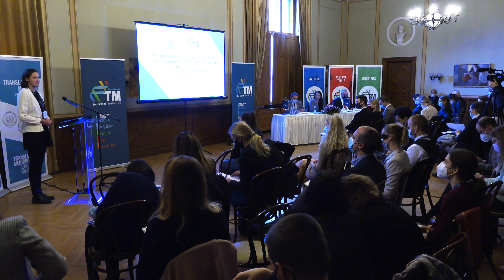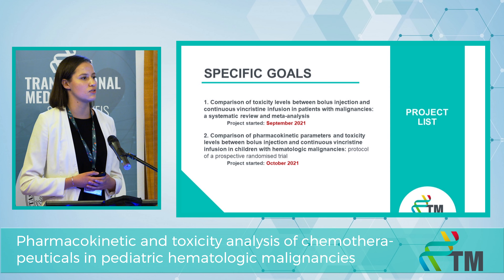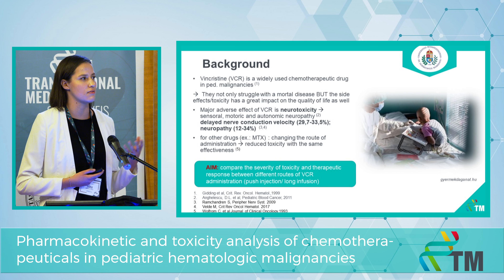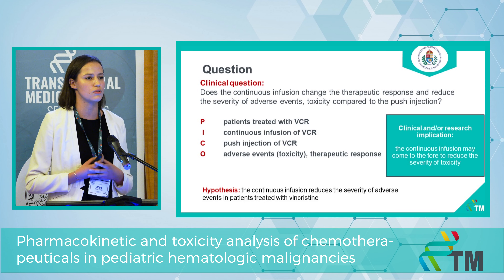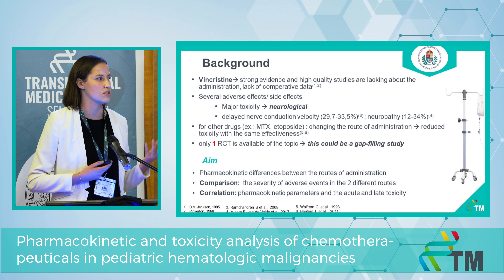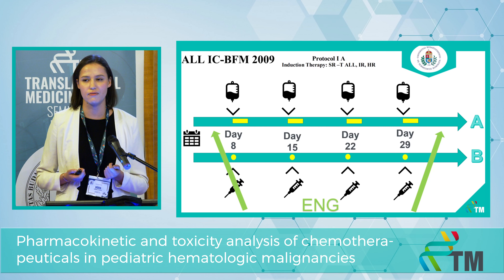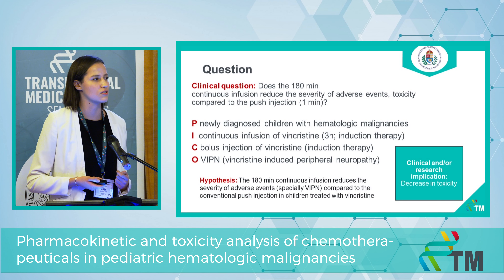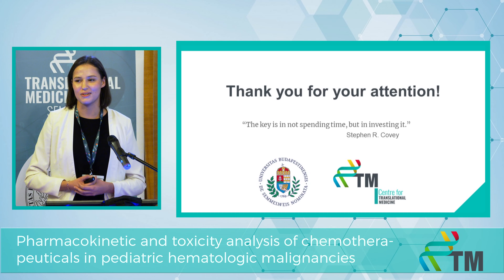Progress Report I - Dóra Koch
Pharmacokinetic and toxicity analysis of vincristine in pediatric malignancies
3-month Progress Report of the PhD students of the Centre for Translational Medicine, Semmelweis University.
I’m a newly graduated medical doctor, and my research area is pediatric hematology and oncology. I was working on a systematic review and meta-analysis, comparing the toxicity levels between bolus injection and long-term vincristine infusion in patients with malignancies. Previously it has been shown that different chemotherapeutic agents have the same effectiveness when administered in long-term infusions but may have fewer adverse effects. My second project is a clinical trial with the same question as in her meta-analysis. There is a lack of data regarding the comparison of bolus injection and long-term vincristine infusion. We aim to evaluate the severity of adverse events in two different dosing schedules (bolus injection vs. 180 min infusion) of vincristine-sulfate administration in children with hematologic malignancies.